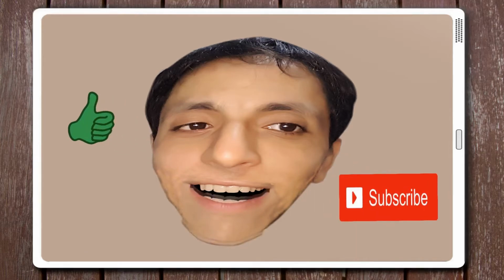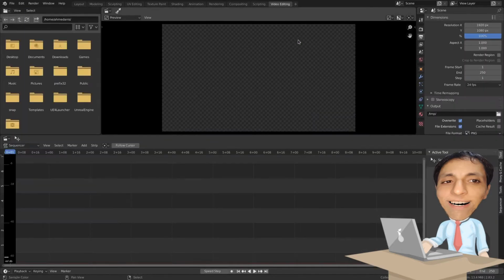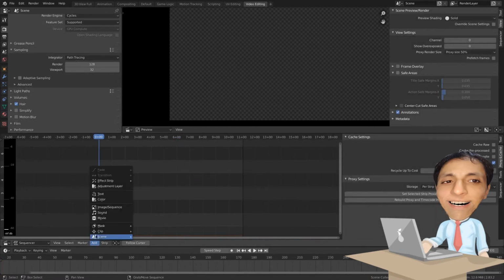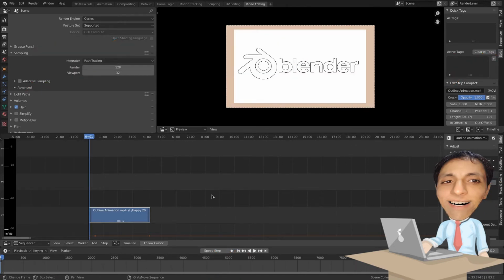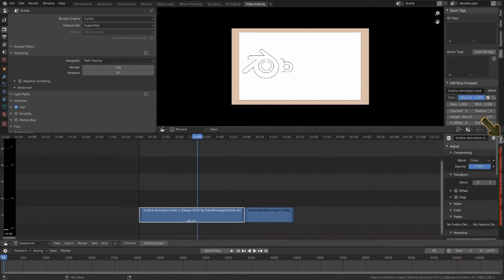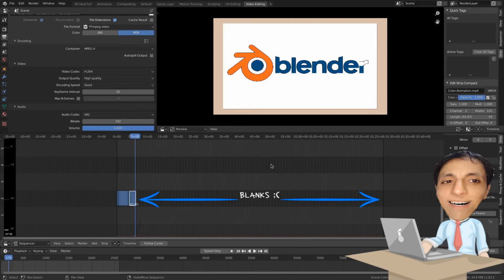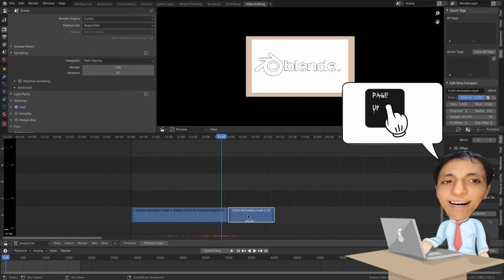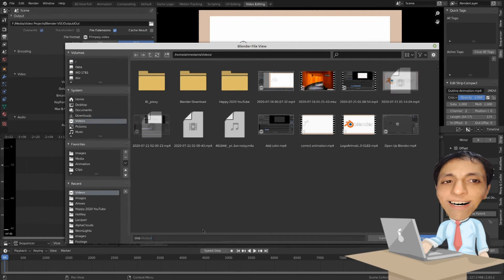How to turn a DEAD logo into a damn whiteboard animation For Free - Part 2 👍🏻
⚠️Warning:
❌Don't Forget to grab your Blender Workspace for this lesson.
✔️With this versatile template following along will be a breeze  for you.

✔️Straight to the point, fast and easy
✔️A true learn-by-doing. Because.

❌ No boring all-theory-school professor classes or “just learn by heart formula””  academic crap. 📚
❌ Not yet another bloody 16x speed video with barbie-anime background music 💢

STOP✋ STOP. ✋.. Don't use Maya ❌

If you paid 💳💳. you been RIPPED

Get the full "How To Make Epic Card" Now With Two FREE Months of Skillshare Premium.
Explore your creativity with classes in illustration, photography, design, and more.

Start For Free Today:
❌ NO COMMITMENTS.
✔️ CANCEL ANYTIME.

Want life-time access⁉️

✔️ 100% satisfaction grantee
✔️ 30-days Money Back. NO QUESTION ASKED